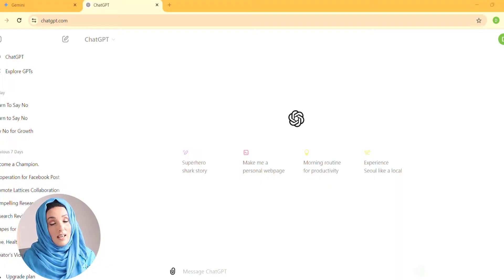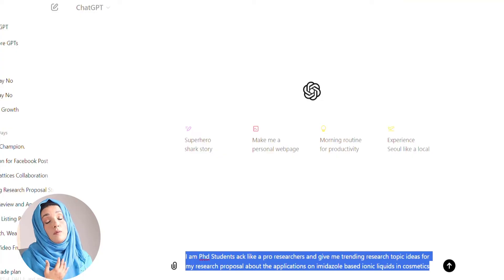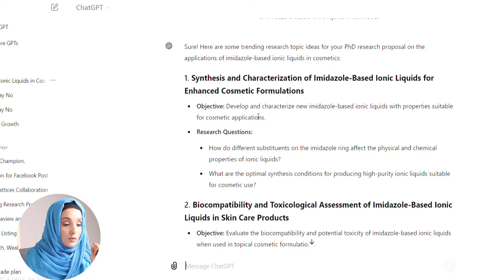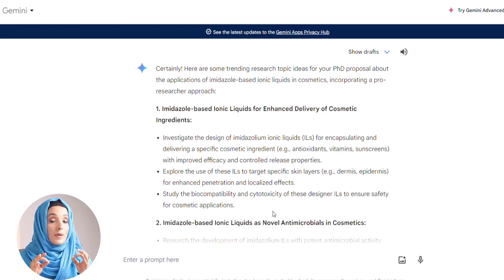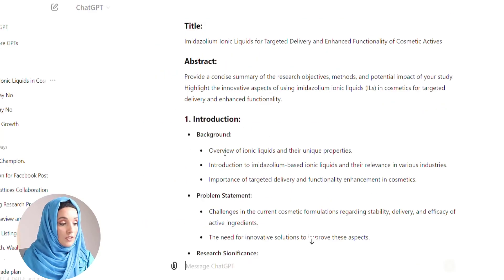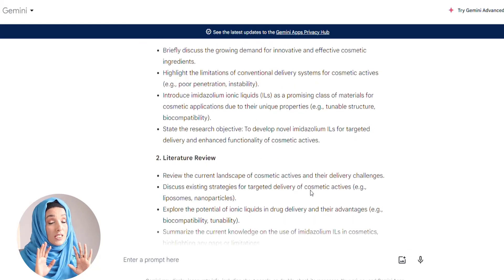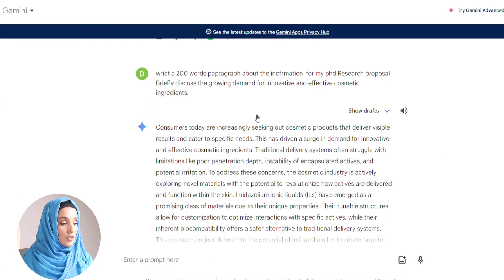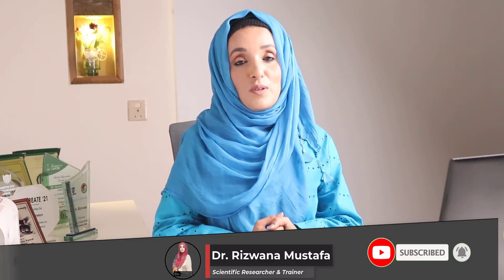The Surprising Winner in Gemini Ai vs ChatGPT for Academic Writing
research design
longitudinal research
ai security research
phd candidate
doctoral student